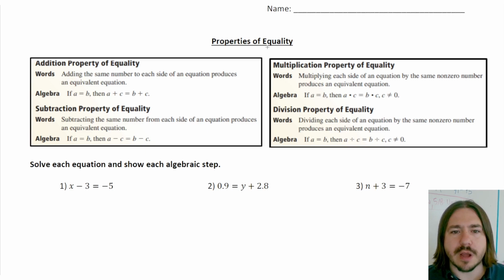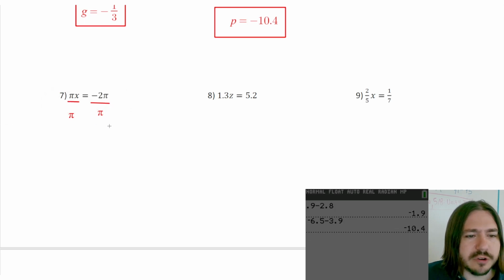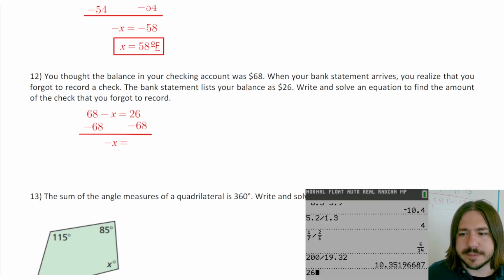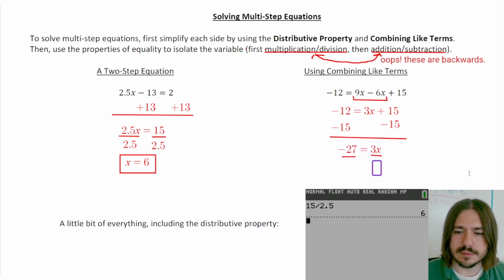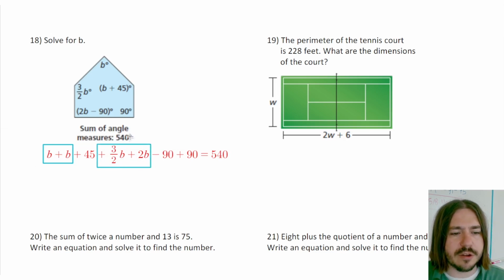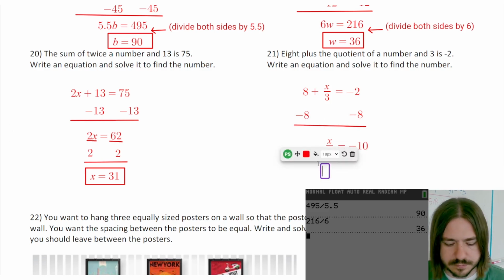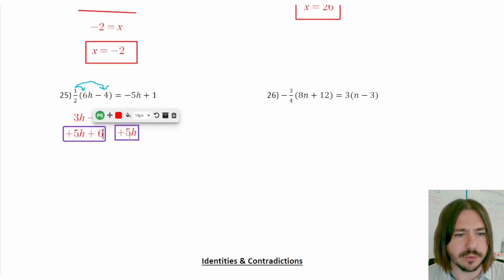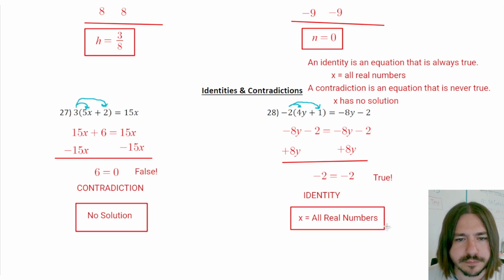how to solve linear equations